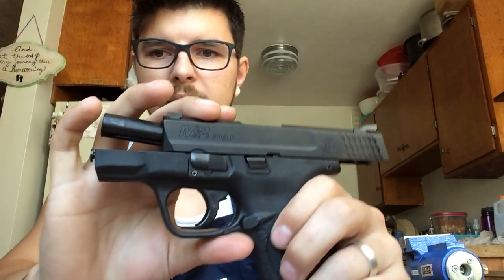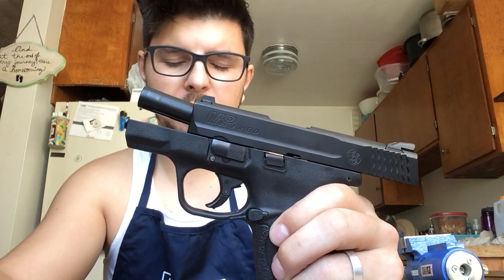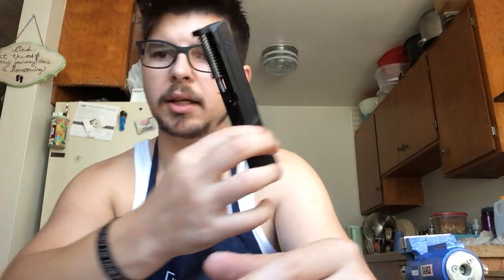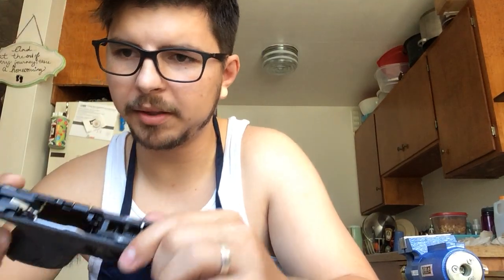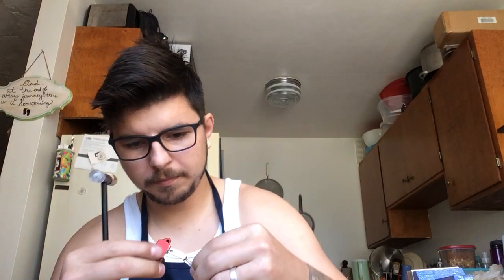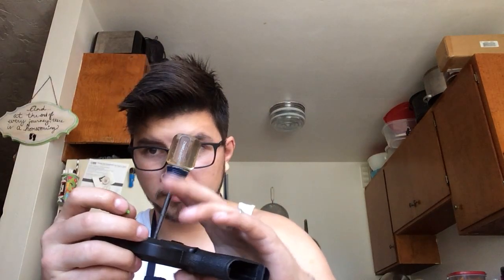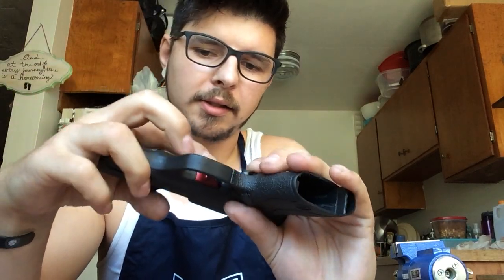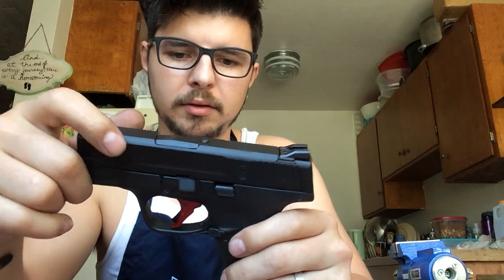Apex trigger install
Putting an Apex trigger in my Shield 9mm. Not the greatest but its still good.